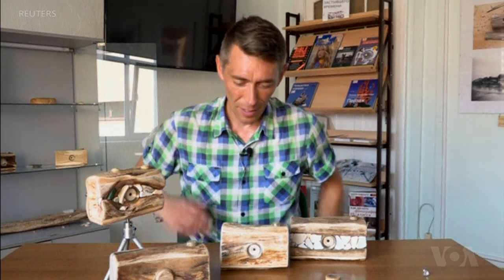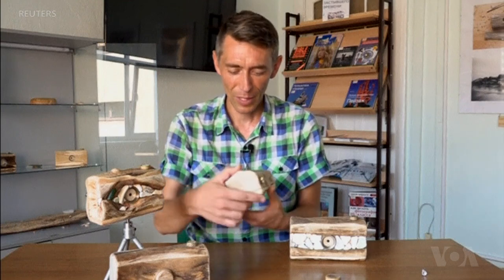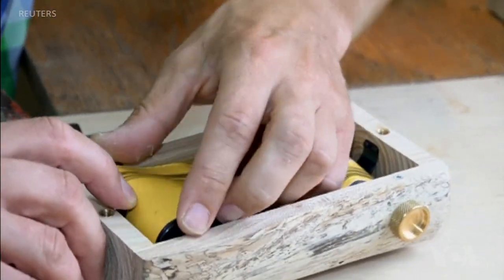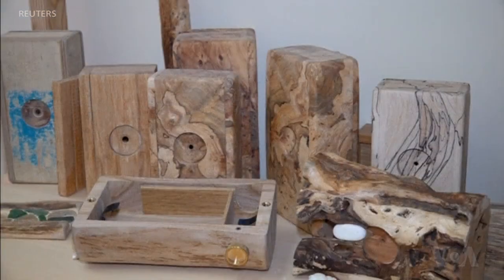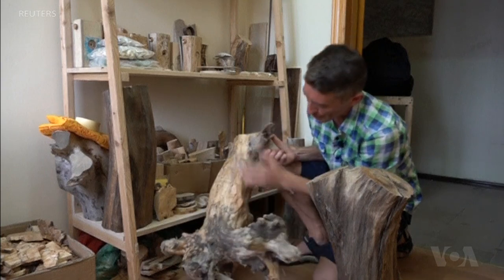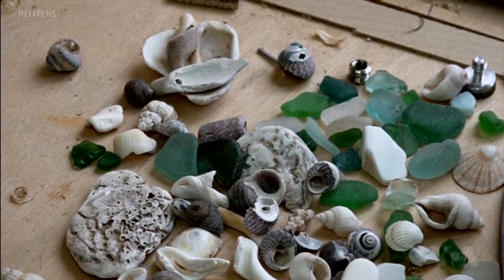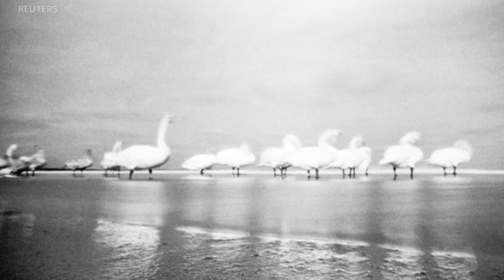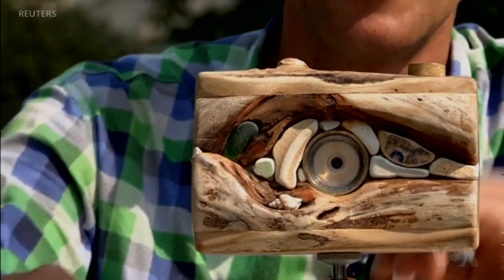Russian Artist Builds Cameras out of Wood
A Russian artist is going back to the roots of photography, rejecting the digital trappings and the assembly-line convenience of the modern age, by designing and creating wooden cameras the way they were built a hundred years ago. Combining craftsmanship with the principles of old school photography, some consider his creations art forms in themselves. And as VOA's Julie Taboh reports, his wooden cameras, and the unique photographs he takes with them, are attracting buyers from around the world.